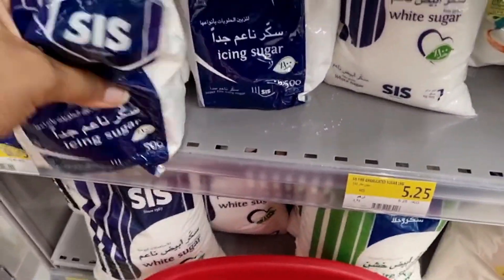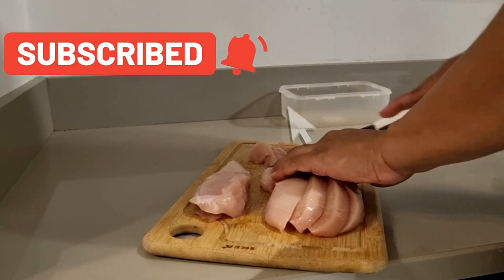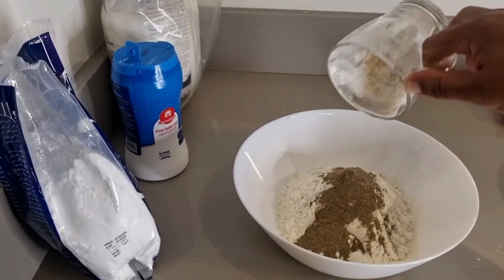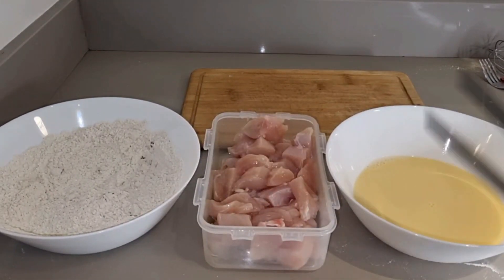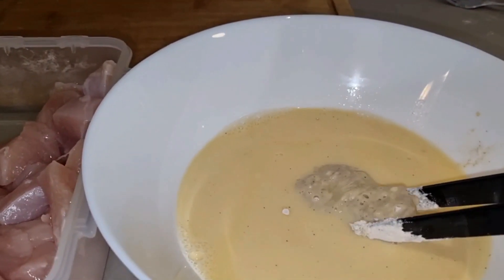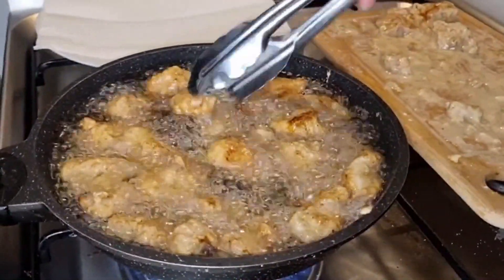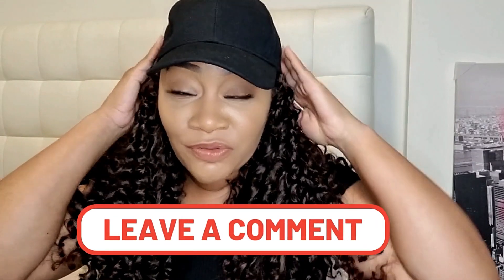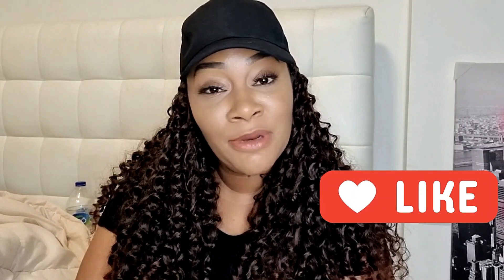CHICKEN NUGGETS RECIPE | HOMEADE CHICK-FIL-A NUGGETS! COOK WITH ME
If you enjoy lifestyle, family and travel vlogs, this is the place for you!

Chapters:
0:00​ - Intro
0:00​ -
0:00​ -
0:00​ -
0:00​ -
0:00​ -
0:00​ -
0:00​ -
0:00 -
0:00 -
14:45: - Closing

Let's Socialize!